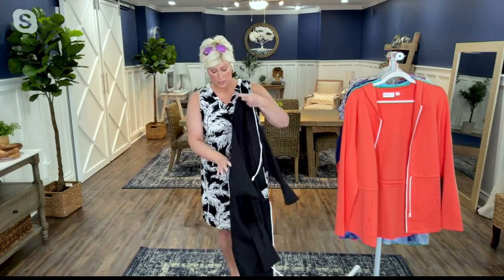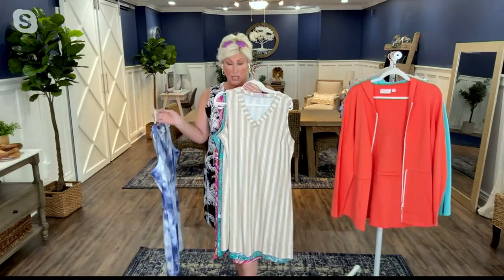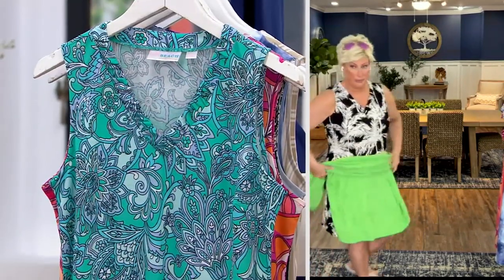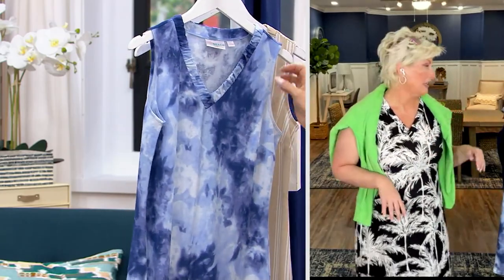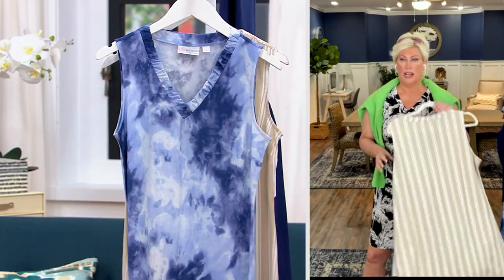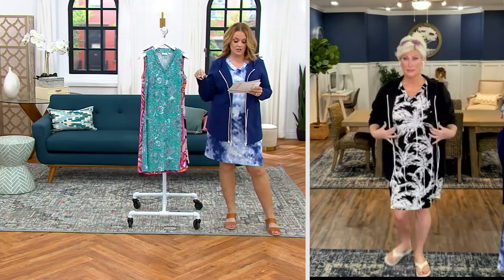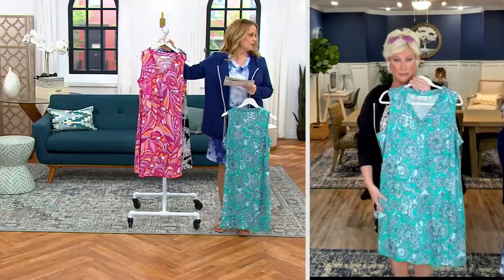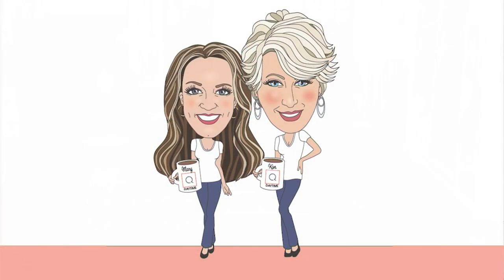Belle Beach by Kim Gravel Cabana Knit V-Neck Tank Dress on QVC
Belle Beach by Kim Gravel Cabana Knit V-Neck Tank Dress

Just add sandals and a cute clutch purse to this sleeveless tank dress and you'll be ready for a garden party or an evening of dinner, drinks, and dancing. From Belle Beach by Kim Gravel.